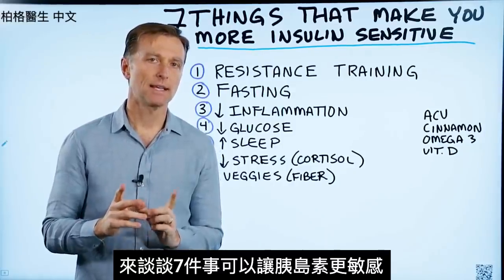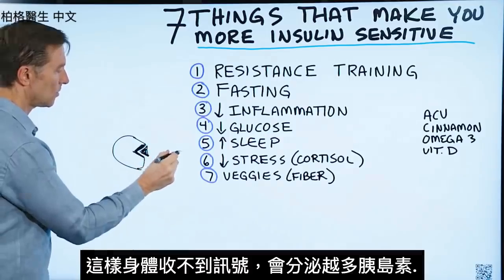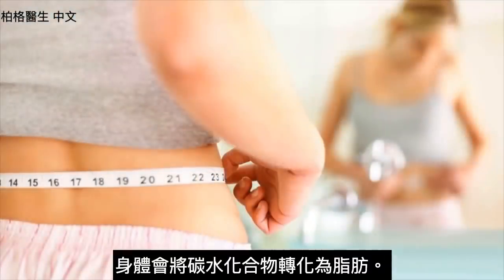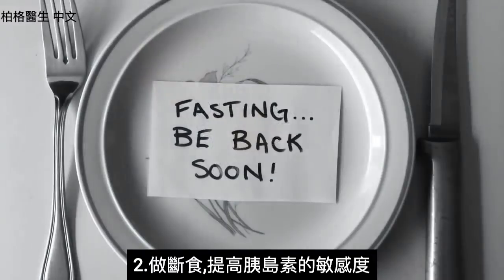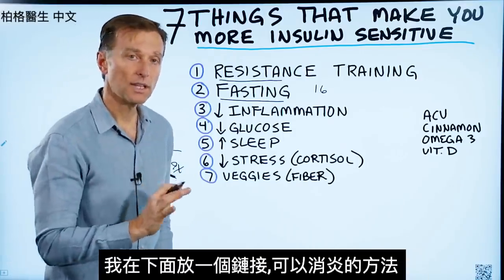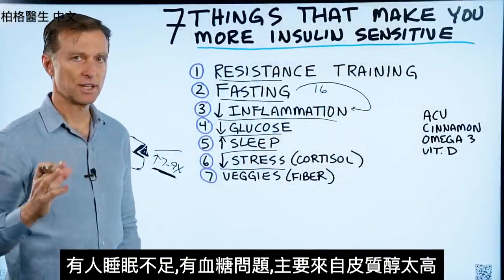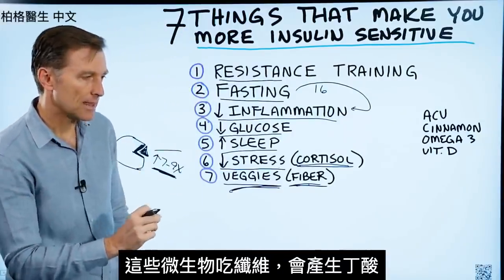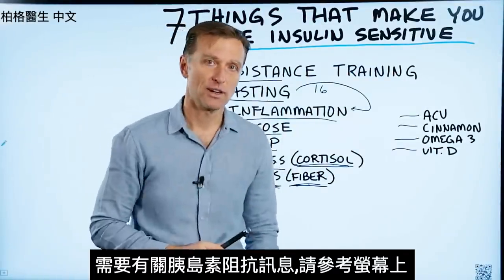胰島素1. 胰島素阻抗,降血糖7秘訣, 保護肝,胰,減肥,燃燒脂肪肝很容易! 柏格醫生 Dr Berg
想修復胰島素阻抗和提高胰島素敏感度,逆轉脂肪肝.
可試試七件事.
時間標記：
0：04 胰島素阻抗和胰島素敏感度解釋
1：10 如何自然提高胰島素敏感度
3：08 説明提高胰島素敏感度的附加4項目

柏格醫生dr berg 討論七件事，可以説明提高胰島素敏感度(讓胰島素更正確的分泌)。
要瞭解胰島素敏感度，您需要瞭解胰島素阻抗。
胰島素阻抗是細胞受體阻塞胰島素的情況,它不允許胰島素進入細胞。
少了胰島素應該具有正常功能,但是身體還會分泌更多的胰島素。

胰島素對於調節血糖和吸收營養物質非常重要。但是，胰島素阻抗能力越強，胰島素的胰島素也越強，問題也就更多了。例如，在胰島素存在的情況下，你不能減肥。

7件事情，可以自然提高胰島素敏感度,逆轉胰島素阻抗：
1. 阻力訓練Resistance training
2. 斷食
3. 減少發炎
4. 降低葡萄糖（做健康的生酮飲食）
5. 增加睡眠
6. 減少壓力（皮質醇）(cortisol)
7. 多吃蔬菜（纖維）

另外，還有提高胰島素敏感度的4件事：
1. 蘋果醋
2. 肉桂
3. 歐米茄 3 (鱈魚魚肝油)
4. 維生素D3

免責聲明：
艾瑞克 柏格（Eric Berg）於1988年從帕爾默脊骨神經外科學院（Palmer College of Chiropractic）獲得脊骨醫學醫生學位。 就自己而言，僅指他的學歷，柏格醫生是弗吉尼亞州、加州和路易斯安那州的持牌脊椎醫生，但他在任何州都不再從事脊椎治療，也沒有醫治患者。 柏格醫生視頻僅供參考，不應用於自我診斷，也不能替代醫學檢查、治愈、治療、診斷、處方或建議。 本視頻不會在柏格醫生和您之間建立醫患關係。 在您先諮詢醫生並獲得醫學檢查、診斷和建議之前，您不應該對健康習慣或飲食進行任何更改。 如果您醫療狀況有任何疑問，請務必諮詢醫生或其他合格的醫療服務提供者。 您從本視頻或網站得到的建議、治療過程、診斷或任何其他信息、服務或產品等，The Health＆Wellness、Berg Nutritionals公司和艾瑞克柏格醫生概不負法律責任。